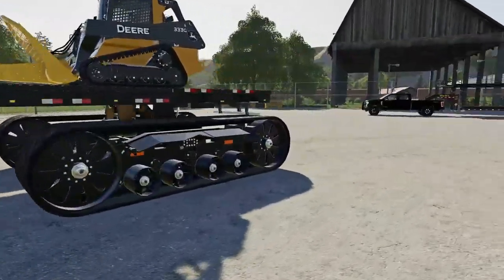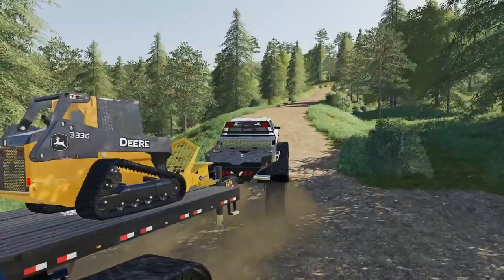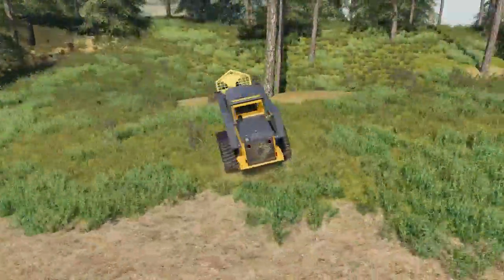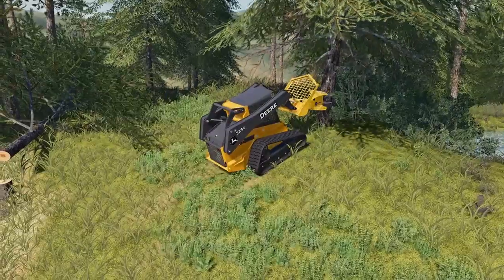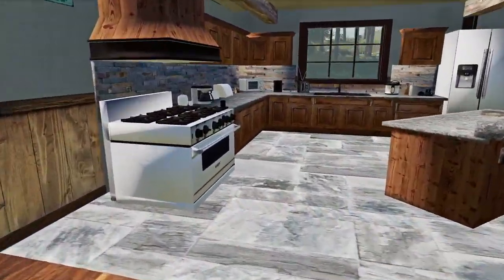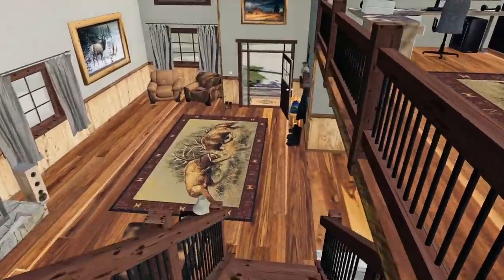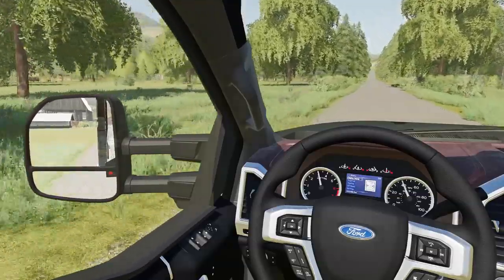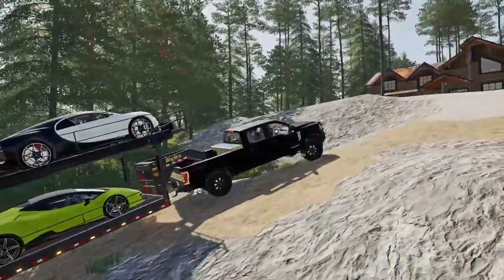BILLIONAIRE'S LUXURY CABIN BUILD! (BUILT FROM SCRATCH ON MOUNTAIN) | FARMING SIMULATOR 2019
Today's Goal- Build an insane Mansion on top of Grizzley Creek Mountain. I struggled a lot with getting the house & shed on the spot where I wanted them. So we had to try a whole new area. I hope you guys enjoy the billionaire series!

FREQUENTLY ASKED QUESTIONS:

1. How do you get the game?

2. Can you get mods for Xbox One or PS4 (talking about FS19 not FS17)?

3. Where do you get your mods?

4. Why is it called the Squad if it is only one person?

5. Can I play with you?